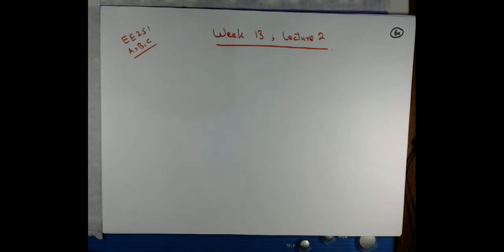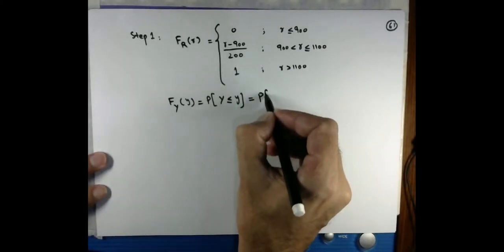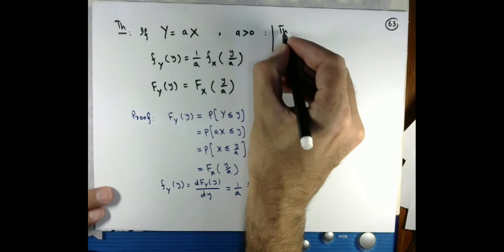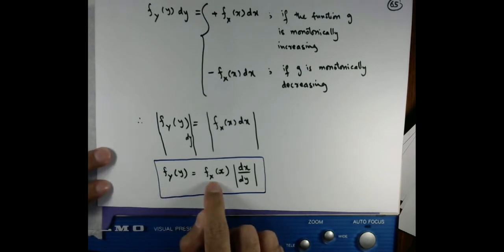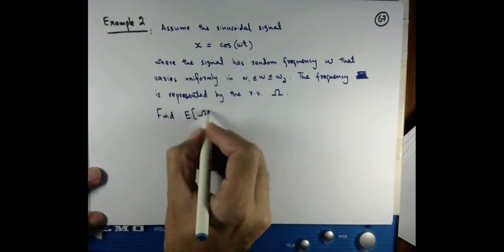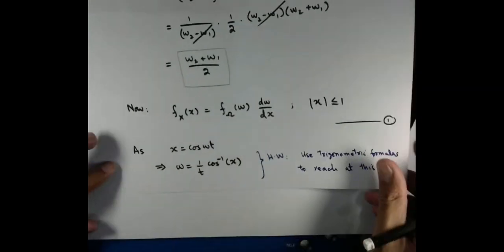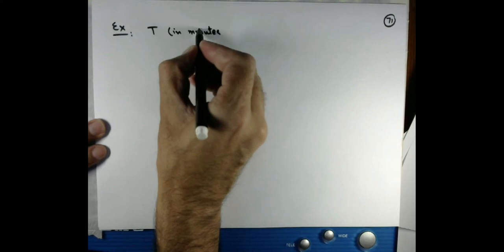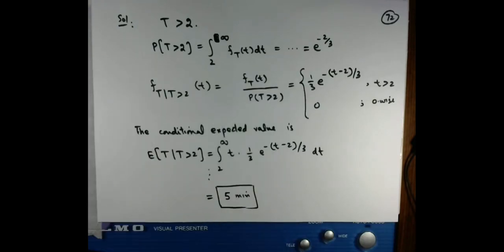EE-251 | Week#13 Lecture# 2